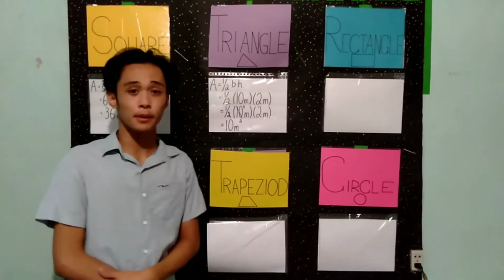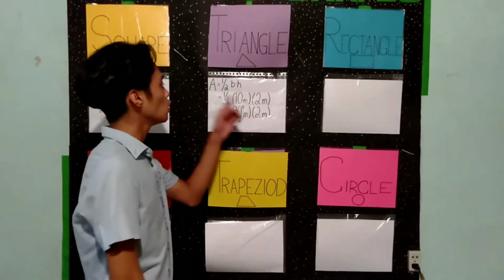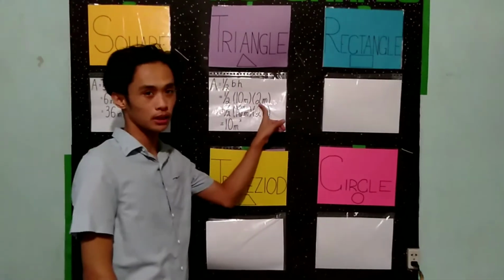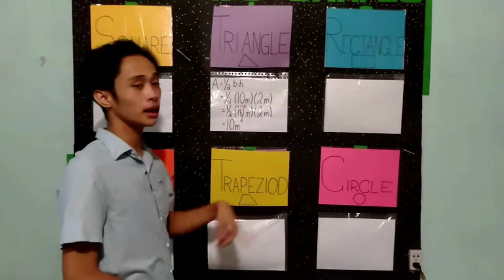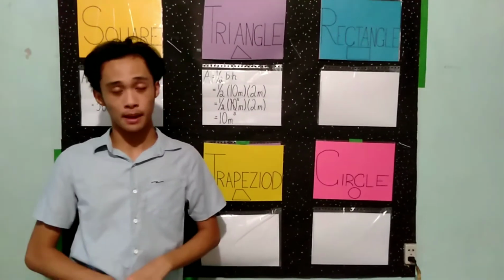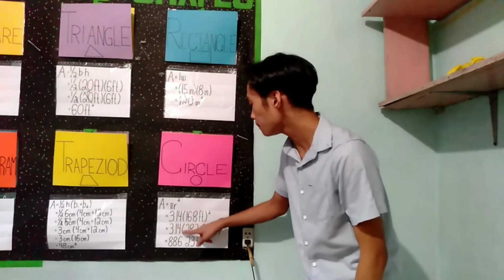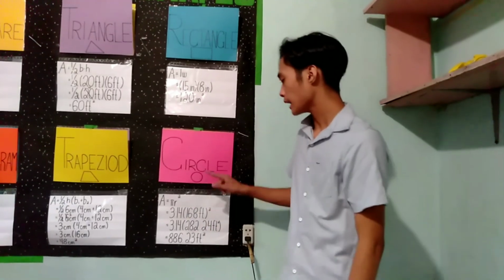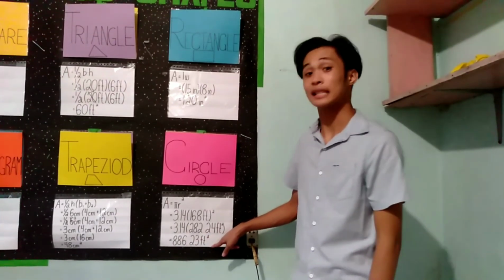GEOMETRIC SHAPES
JERICO BRYL C. INTAL BEED-1A